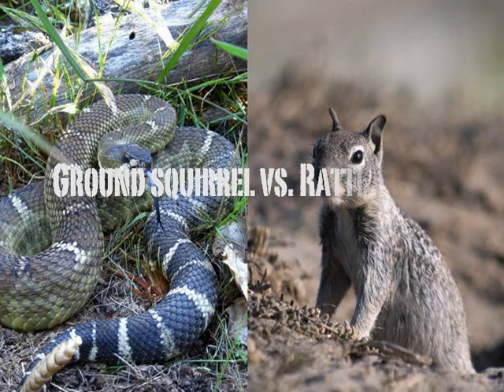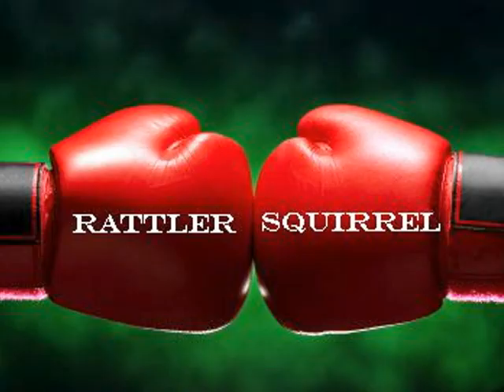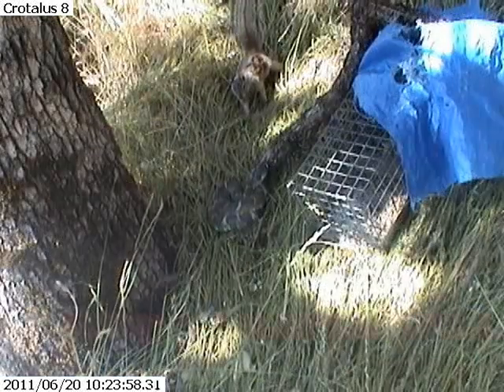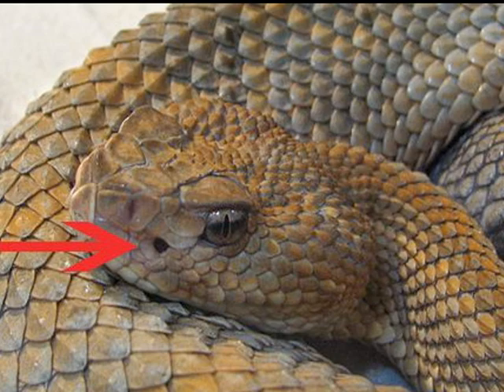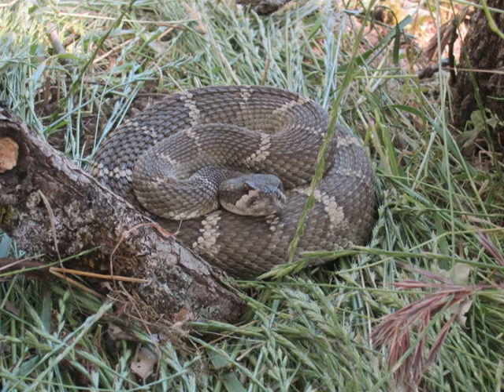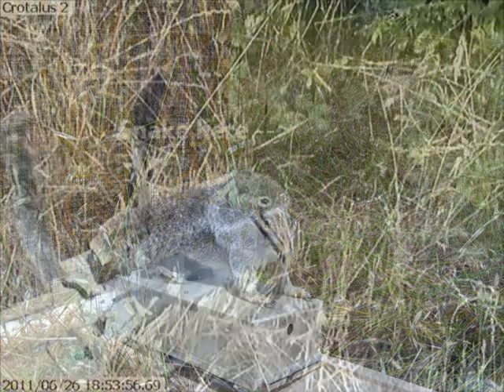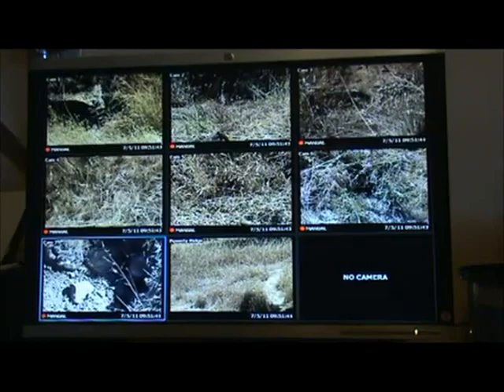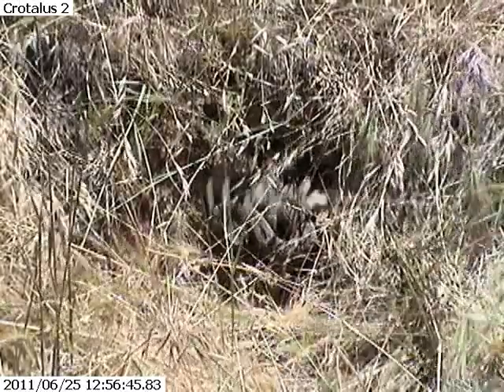Squirrel-Snake Face-off!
This is a promotional video for my crowd funding project on RocketHub.com. Please for more info and a chance to receive exciting rewards!